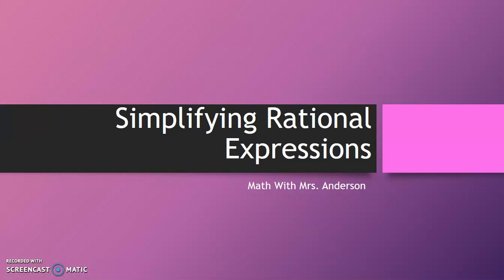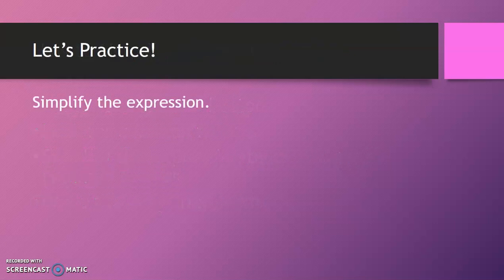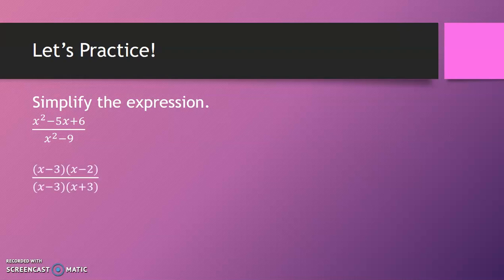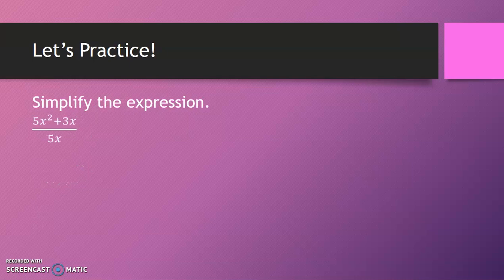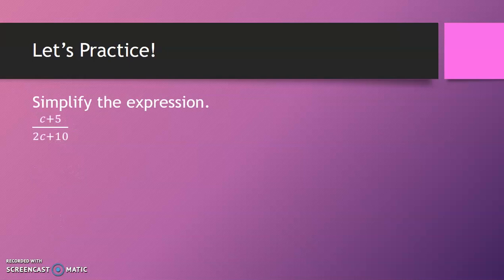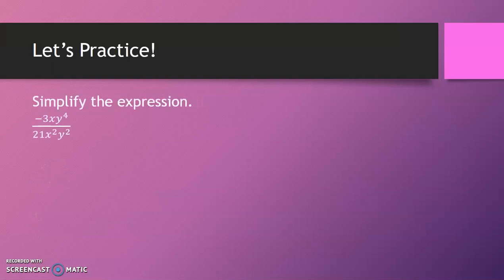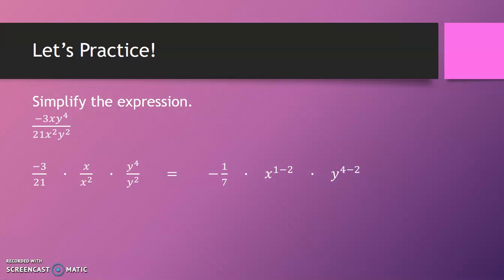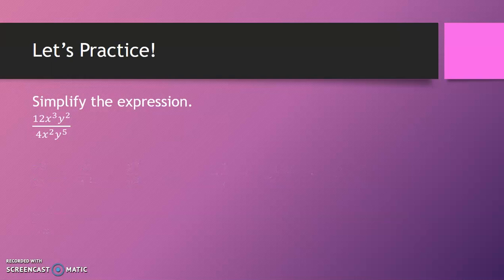Simplifying Rational Expressions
I hope you find it helpful with your journey on simplifying rational expressions. Here is the link for the practice quiz if you'd like to give simplifying rational expressions a shot!